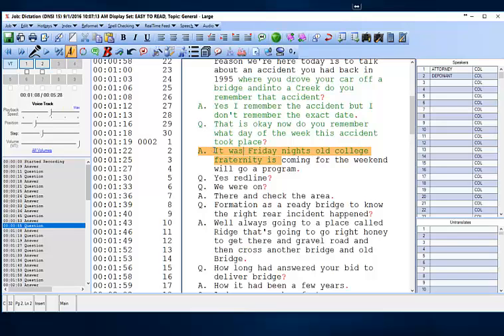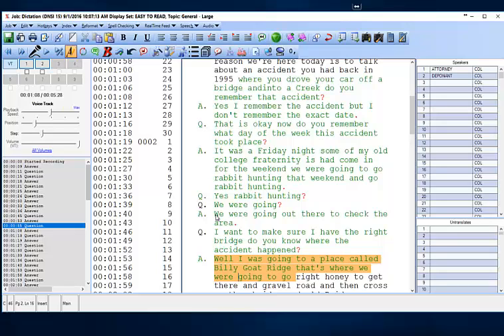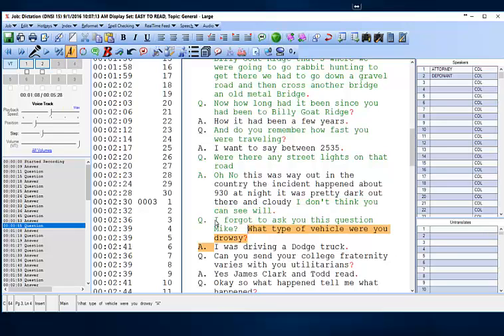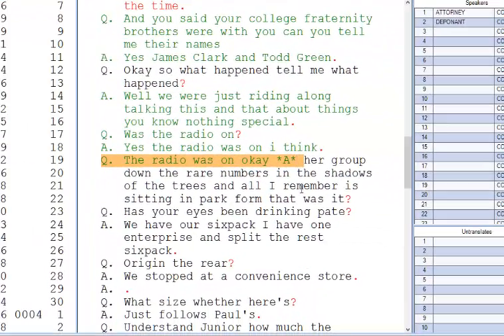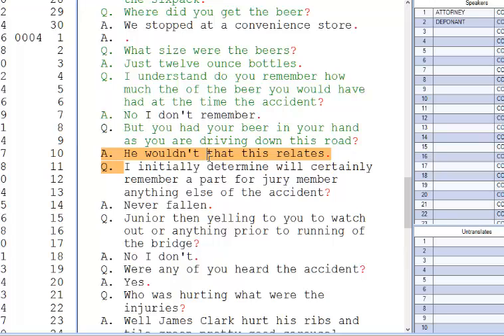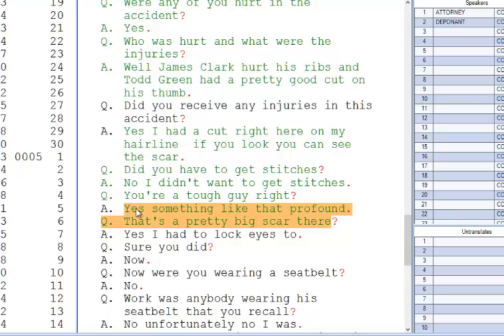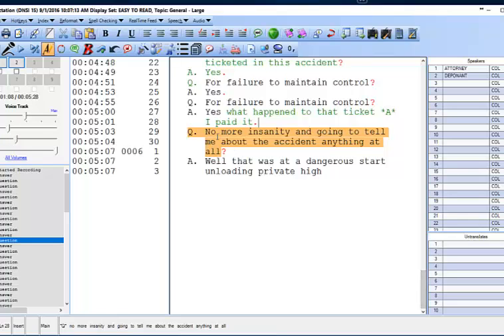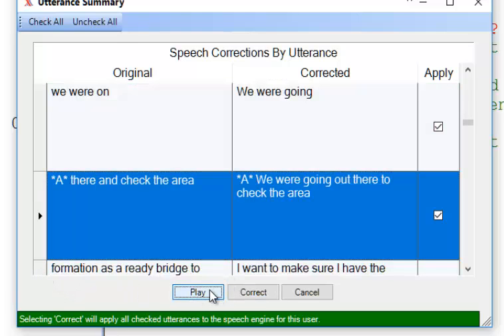Correction in Scope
This video is a tutorial on performing the Correction Mechanism and Utterance Summary in Scope. This is one of the most important tools in increasing the accuracy of your translated text.